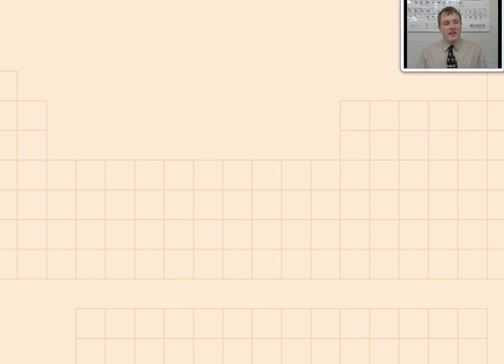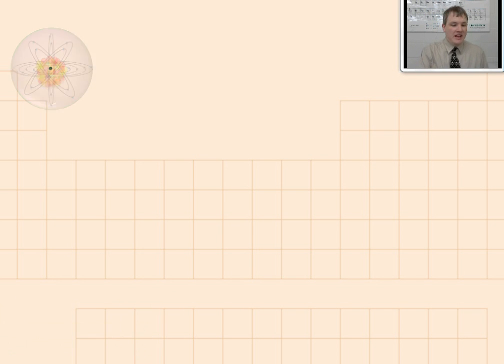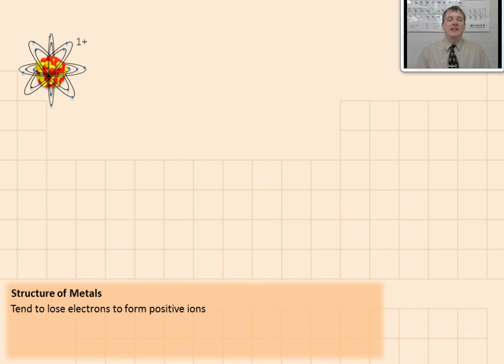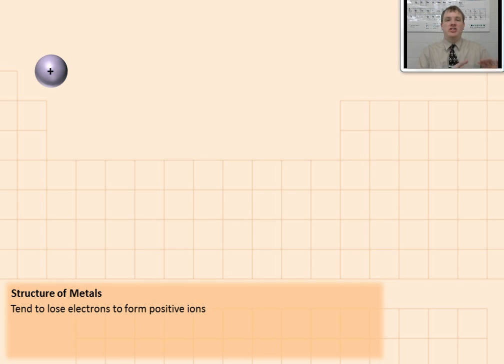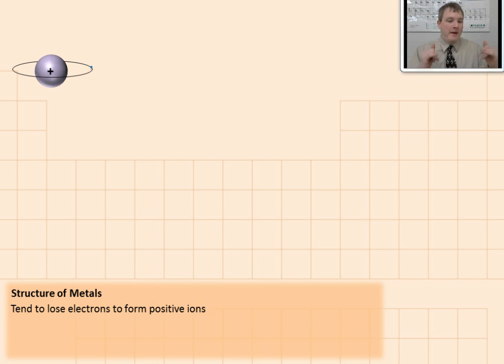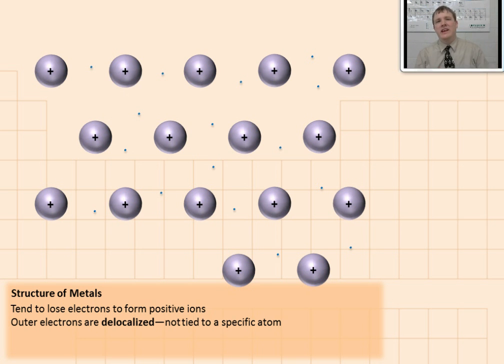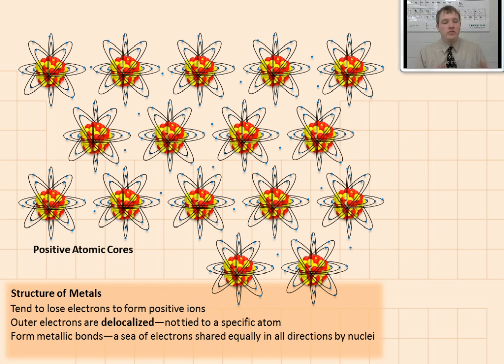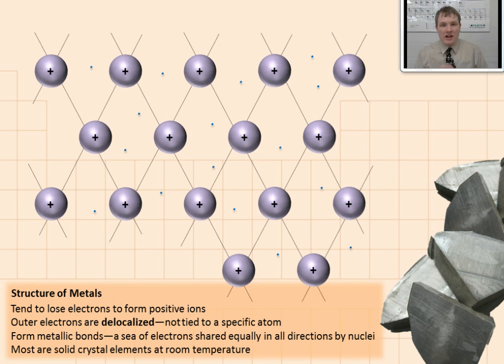Lesson 7.2.1: The Atomic Structure Metals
In this video you will begin learning about the metals on the periodic table of elements. Specifically, this video will teach you about the structure of metallic elements, and the next video will explain how their structure causes their properties. Pay attention to learn how metallic bonds hold atoms of metals together.

Link to 7.2.2 Video